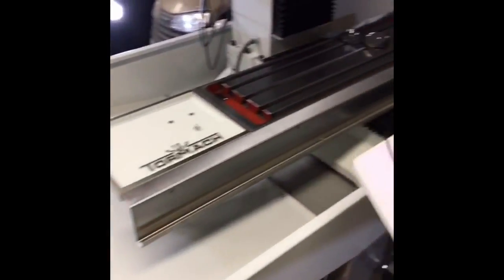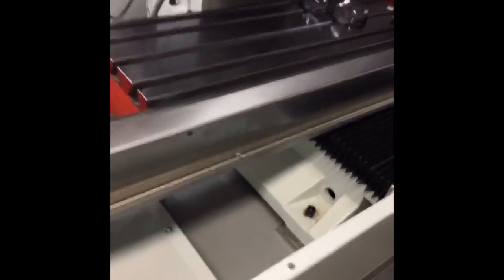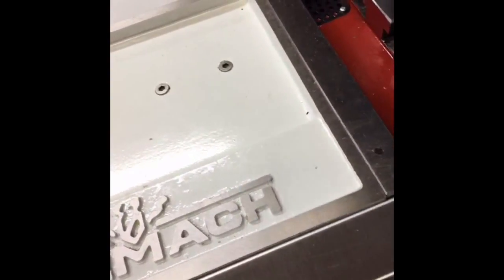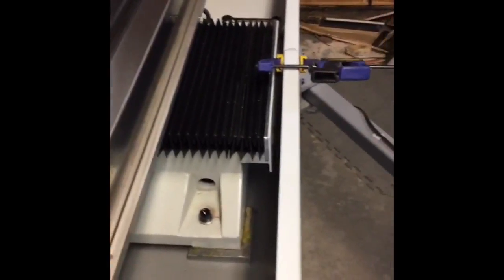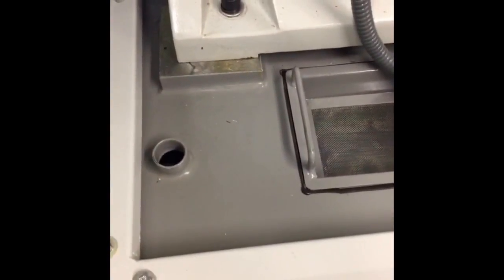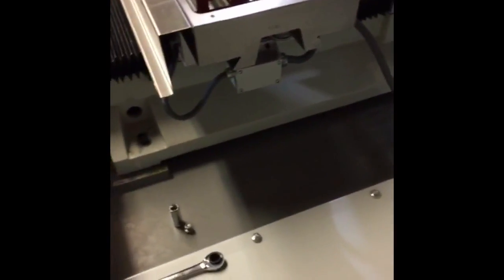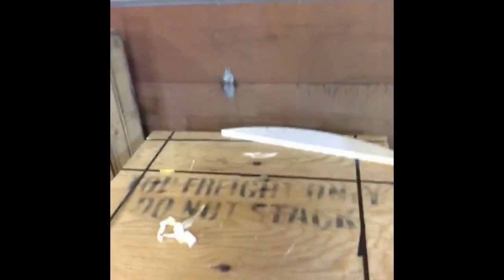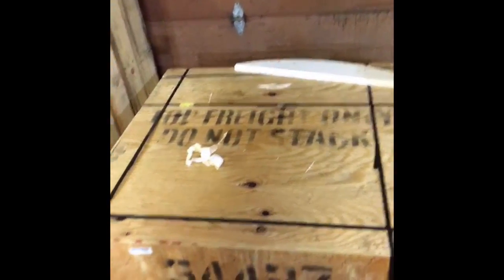Tormach Chip Tray Tip.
I installed the chip tray to the base of the Tormach PCNC 1100 milling machine. The process involve Butyl tape and a whole lot of patience.

Some of the bolt locations are extremely difficult to reach with the milling machine in place.

Tip: If you have access to an engine hoist, remove the mill from the base. Install the short side of the chip tray and then replace the mill. This allows you full access to the bolts.

Even better tip: Put the short side of the chip tray in place before you mount the mill to the base in the first place.